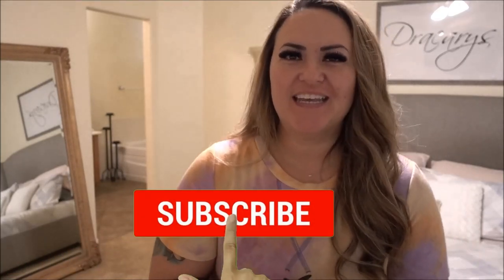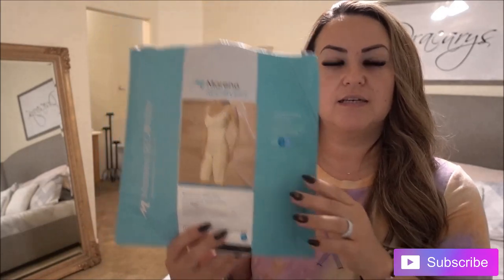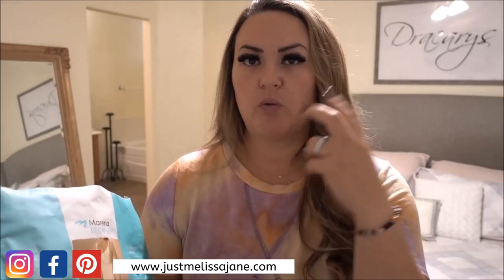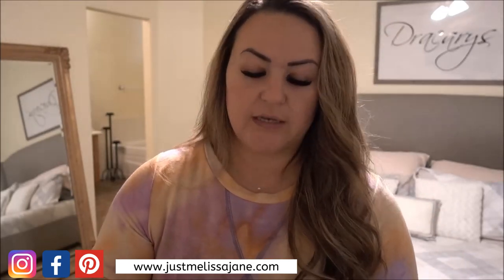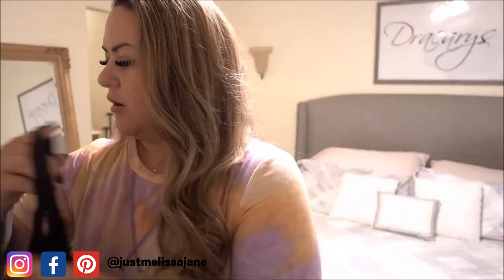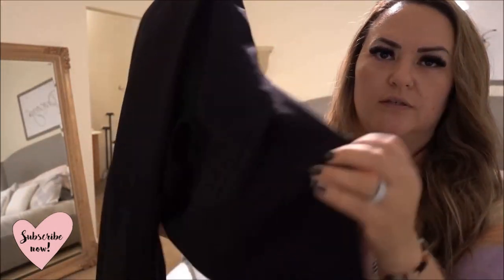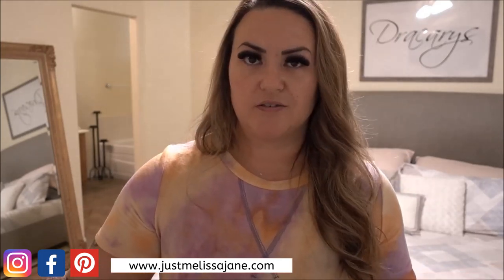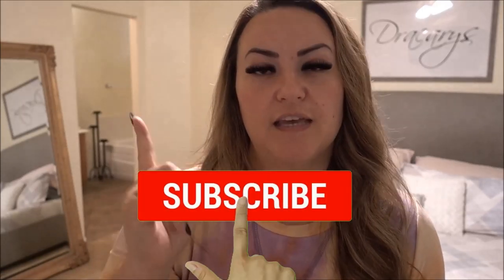5 Tips for BBL Recovery || Lipo 360 BBL Recovery Hacks || Secret Tips & Tricks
I wish I knew these secrets before my BBL surgery. These tips and tricks have made my recovery easier. Check them out!

Thin Panty Liners
Poise Pads
Lumbar Compression Pad
Lipo Foams
Air Freshener
Arnica Tablets